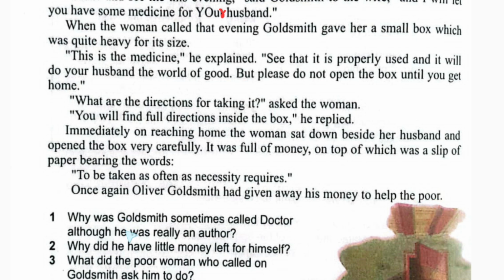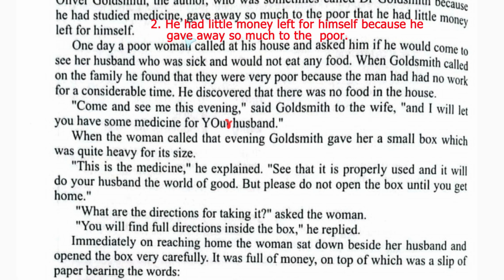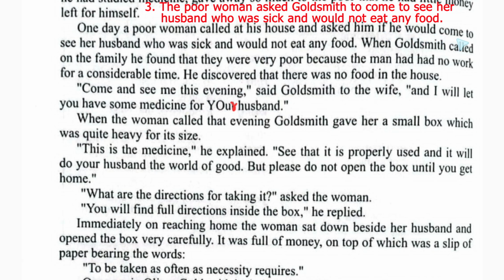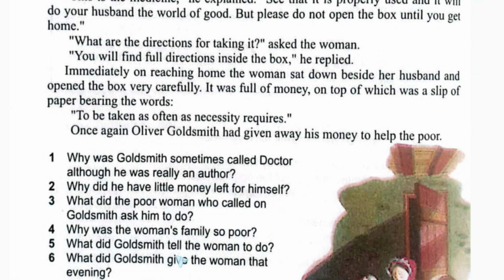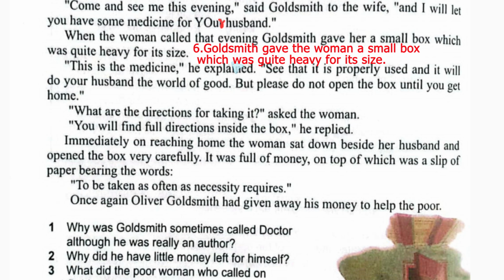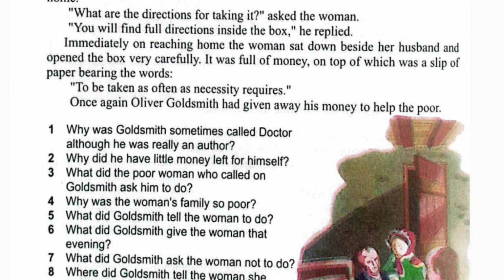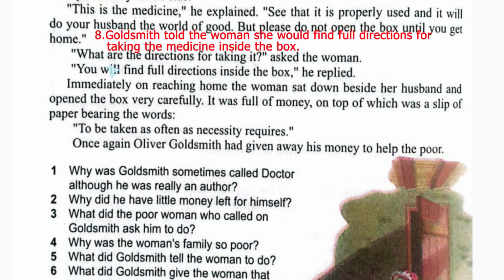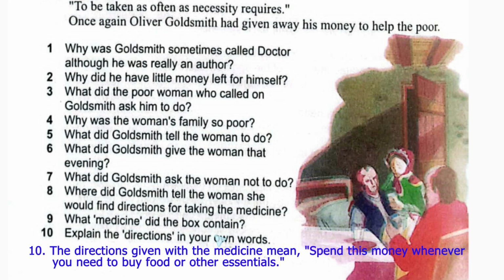Junior English-3-Page-48- Comprehension l je-3-p-48 I solution of junior english-3